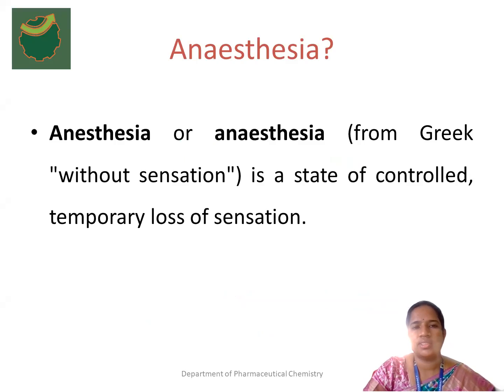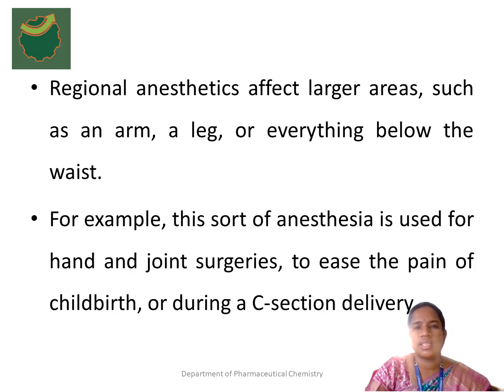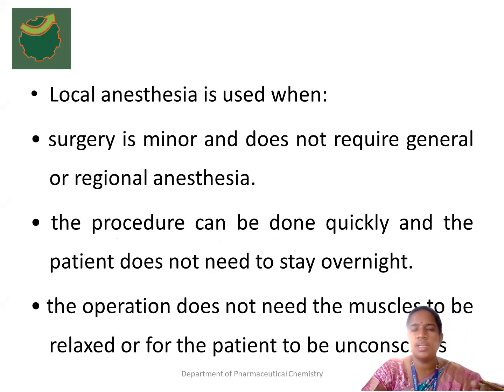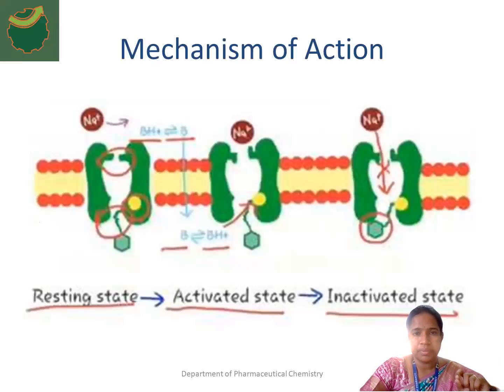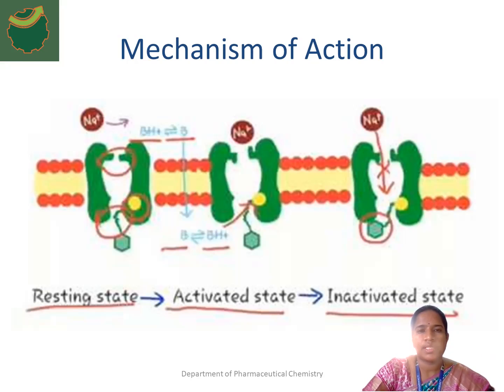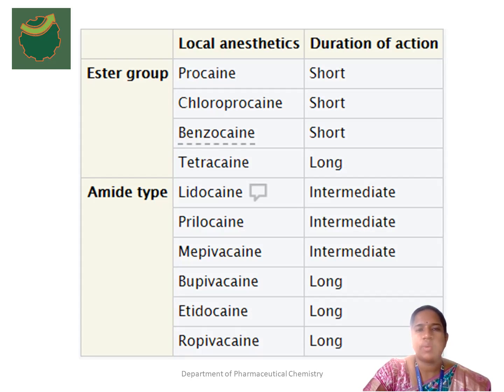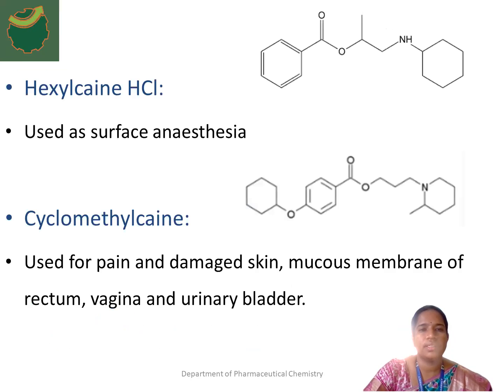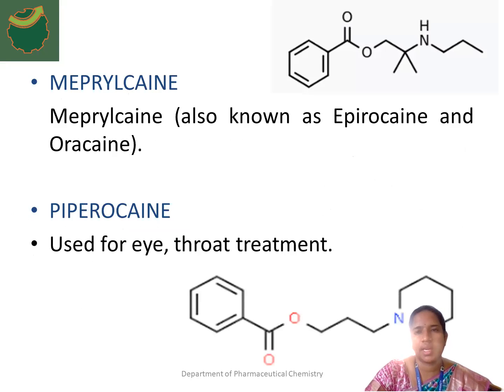MC II- Local Anaesthetics 1-Mrs.V.Ramabharathi